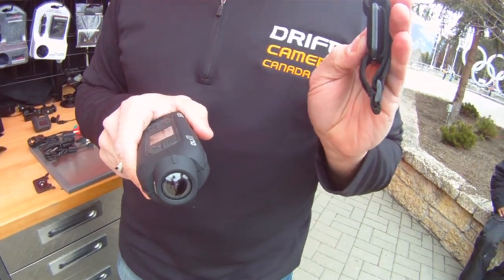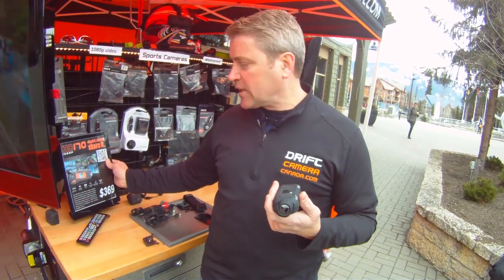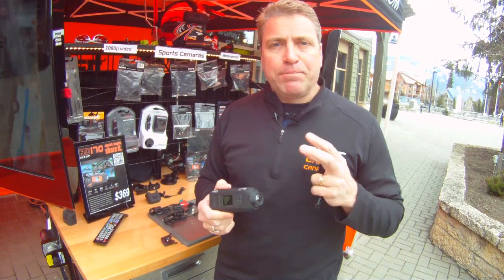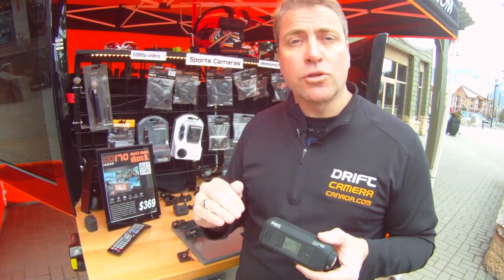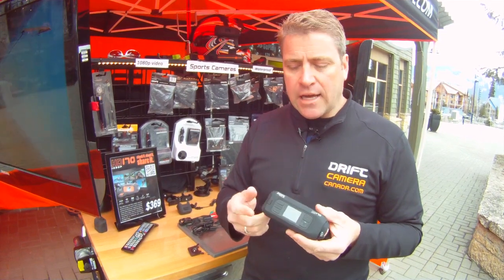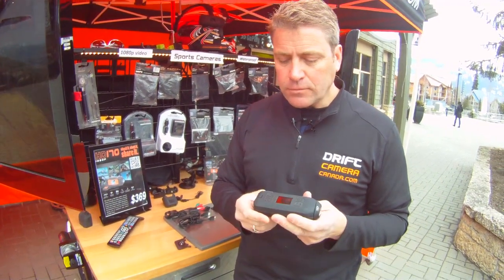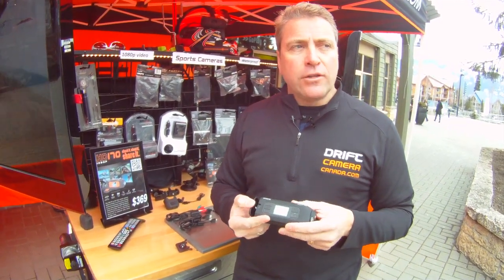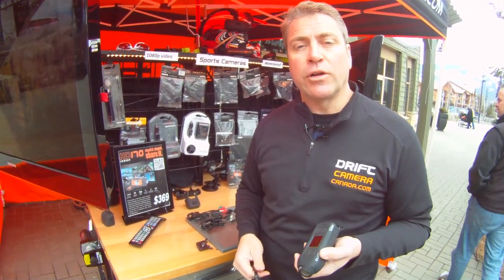Drift Camera Competitive Features Video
Check out the action camera specs with Dennis Bainbridge from Drift Camera Canada, talking about the camera's competitive features.